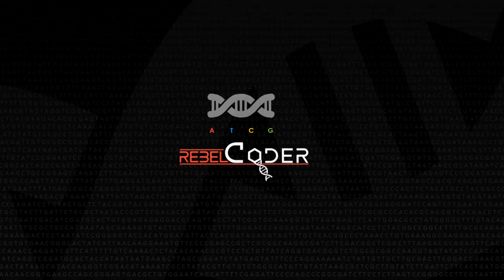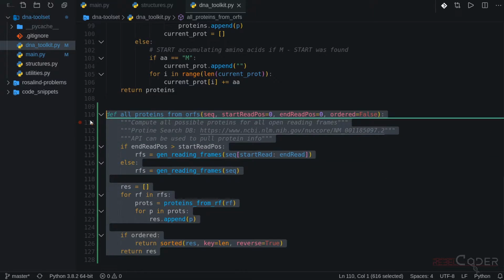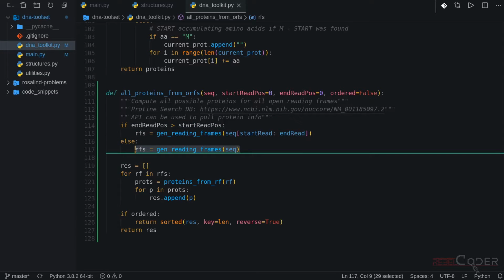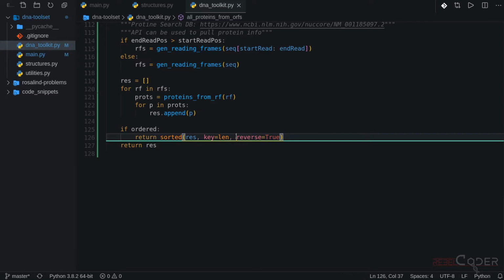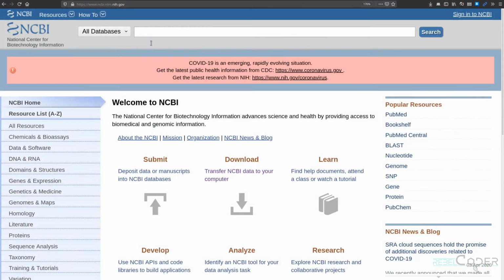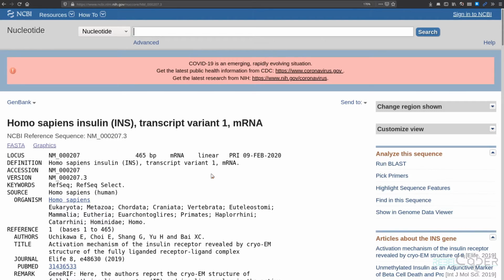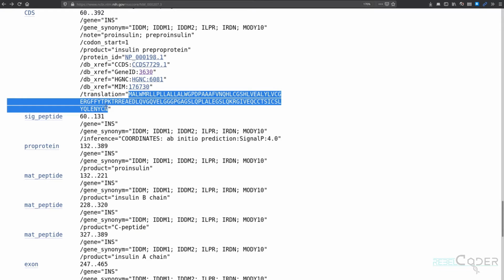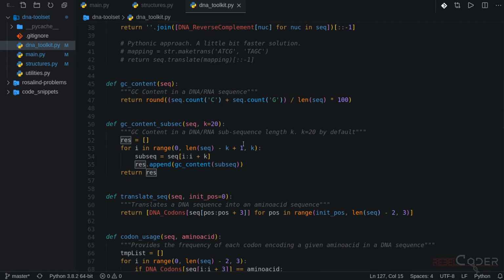Bioinformatics in Python: DNA Toolkit. Part 7: A search for a real protein from NCBI database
🚀 [DESCRIPTION]:

In this concluding video of our DNA Toolkit series, we add the final function, bringing our project to completion. We'll put our code to the test by applying it to Homo Sapiens Insulin mRNA data from the NCBI database, demonstrating how to identify the specific protein it codes for.

Stay updated and join our growing community of bio-coders and rebel thinkers!

🔬 [JOIN THE REBEL SCIENCE COMMUNITY]!

Engage with us, ask questions, and share your ideas!

💖 [SUPPORT REBELSCIENCE]!

Love what we do? Your support helps us create more open-source bioinformatics tools and content!

Any donations will be used for new content creation and to cover server and community management expenses. Thank you for being a part of rebelScience!